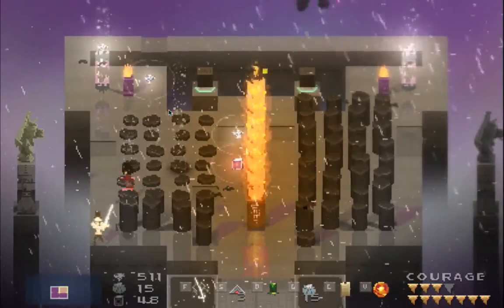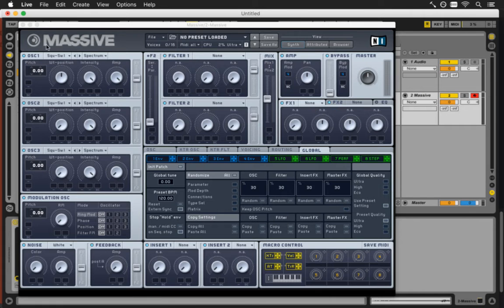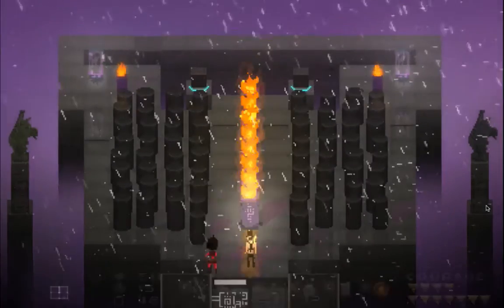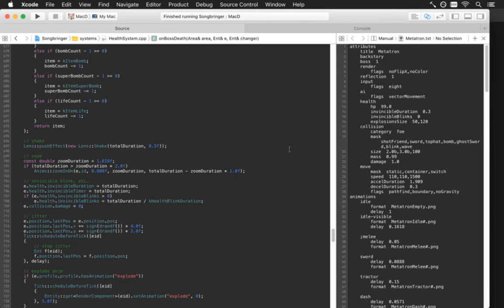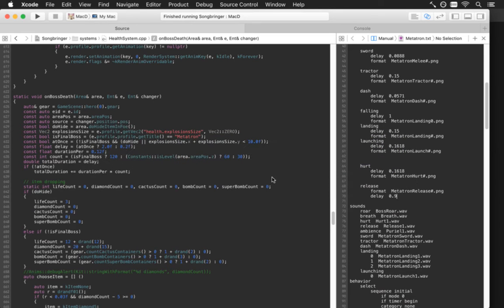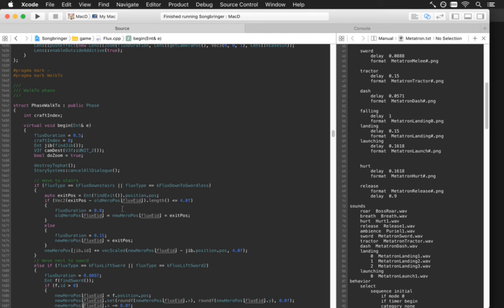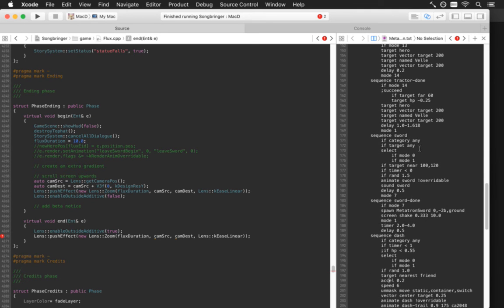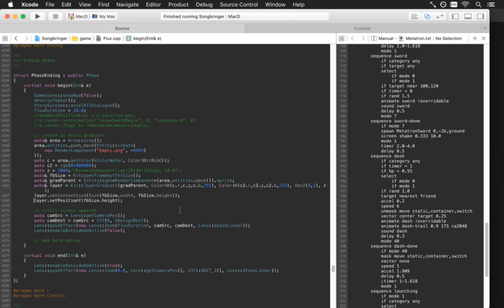Songbringer 447 - Quasi-Ending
Developing the action RPG Songbringer. A Zelda-inspired, pixel-art, indie game made by one guy. Today: getting the game to have a nicer ending, but not as nice as the final version will be with cutscenes and stuff.